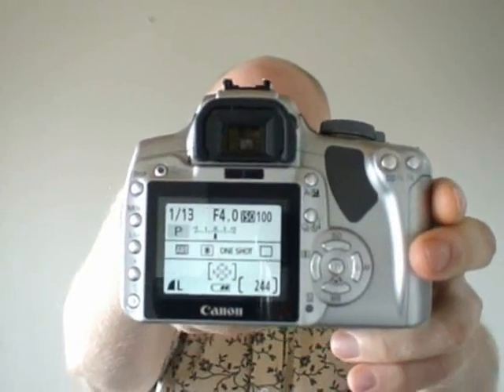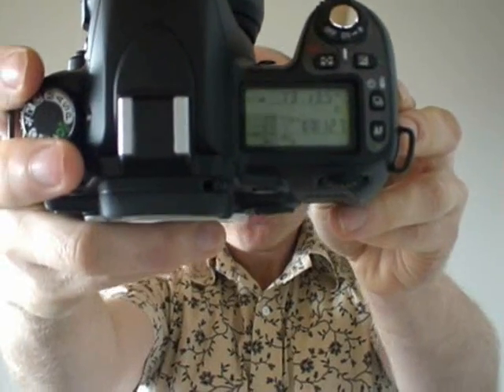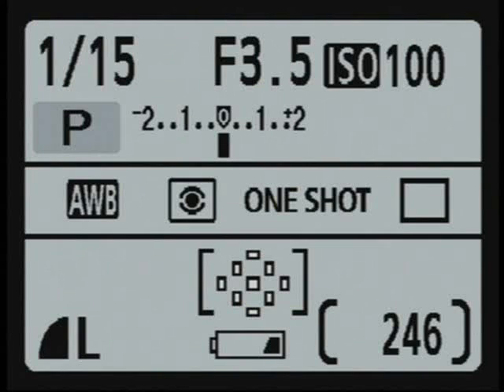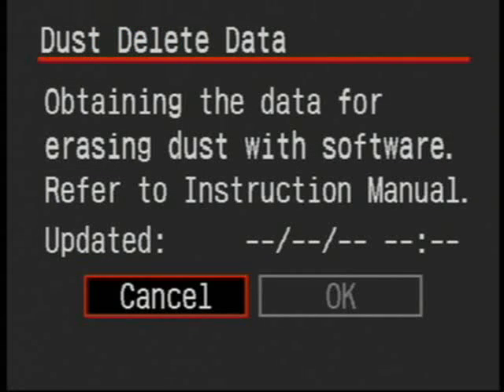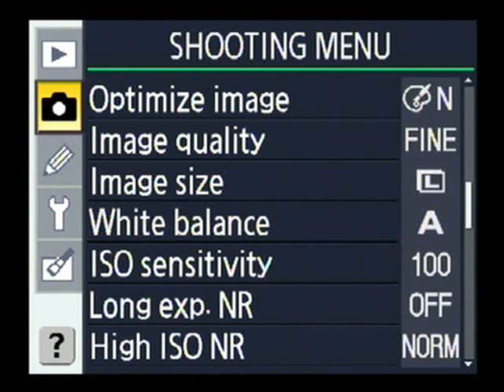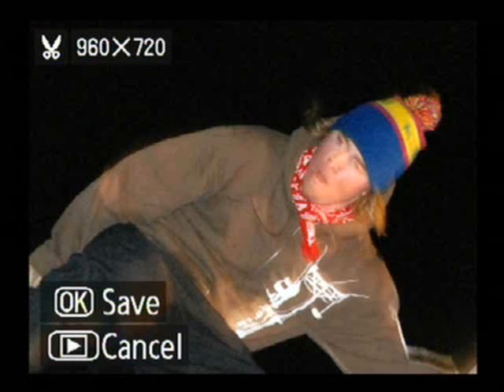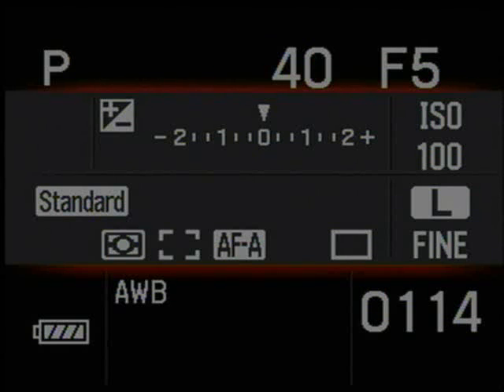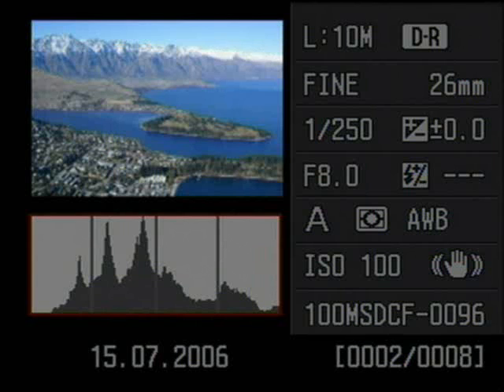10 Megapixel DSLR group test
: An eight-minute tour comparing three of the biggest 10 Megapixel DSLRs available right now: the Canon EOS 400D / Rebel XTi, Nikon D80 and Sony A100. By Gordon Laing, Editor of For samples and results please visit our full review by clicking the link at the start of this text.